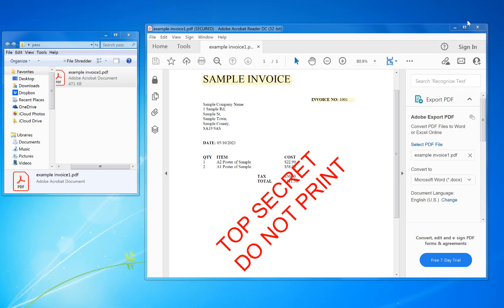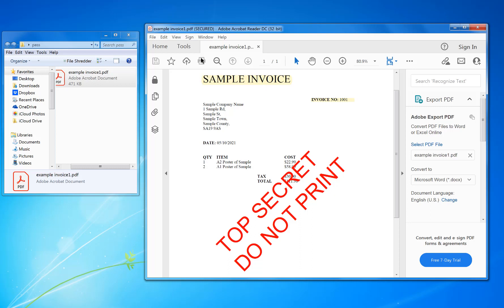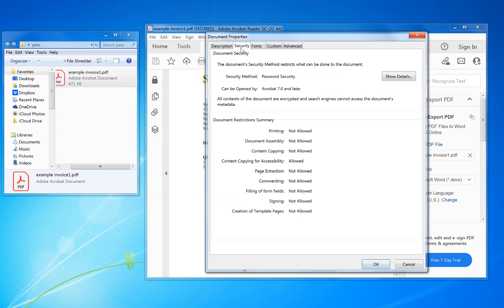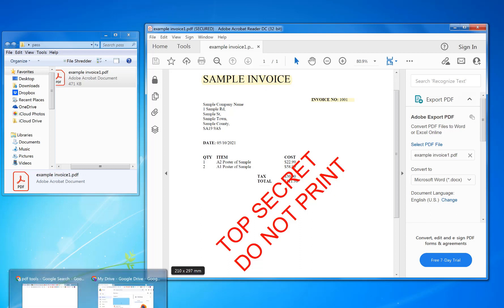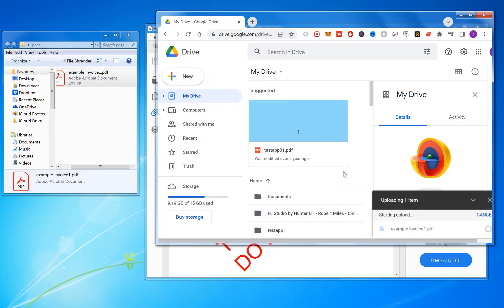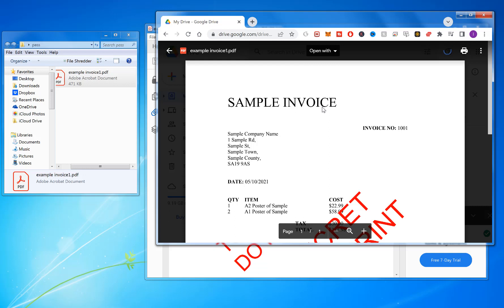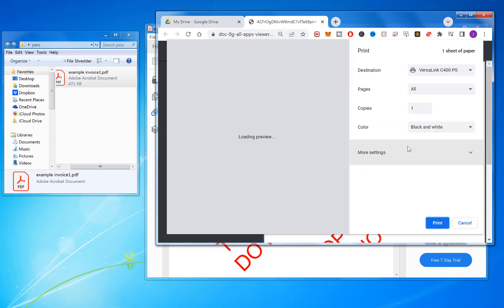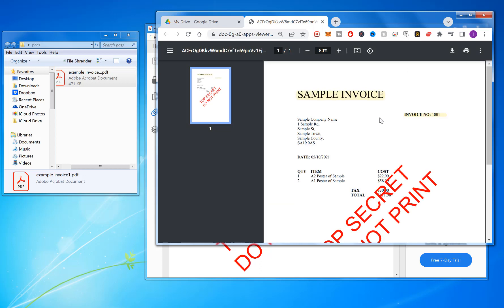Print Password Protected PDF Files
How to quickly and easily print password protected pdf files.

This tutorial explains how to print password-protected PDF files that are otherwise restricted from printing. You can unlock the secured PDF and permanently remove the printing restriction from any PDF file.